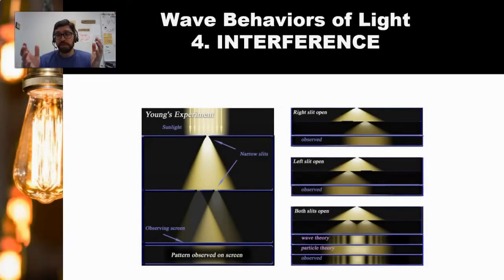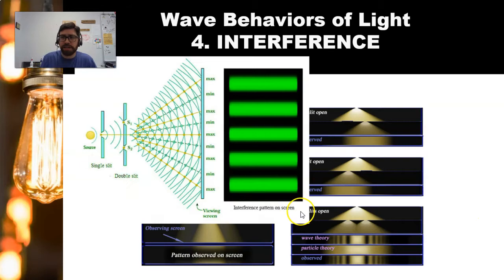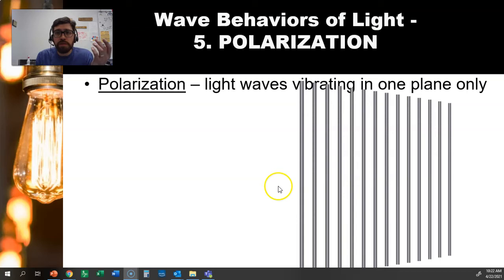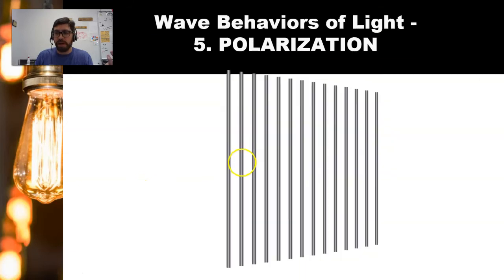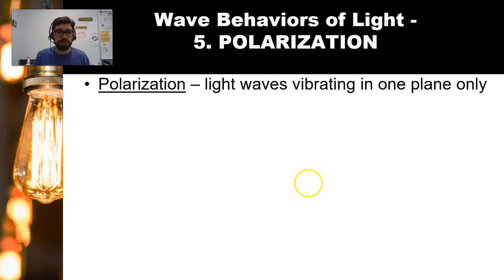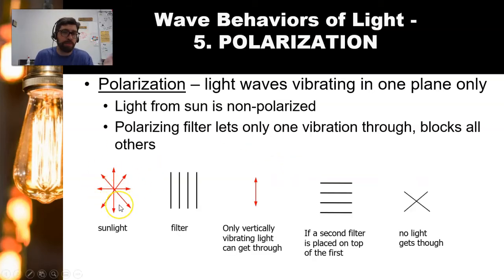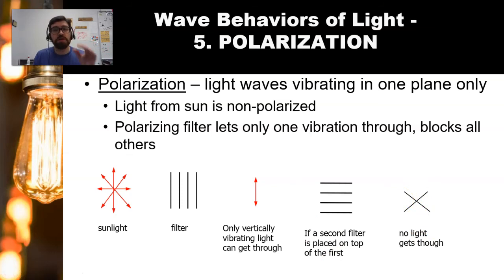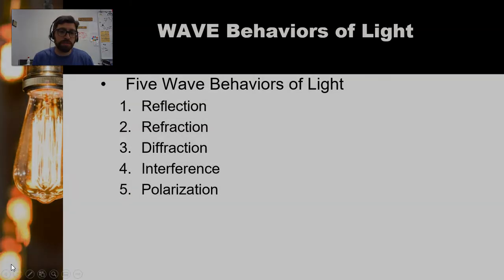Light 5: Behaviors (Polarization)